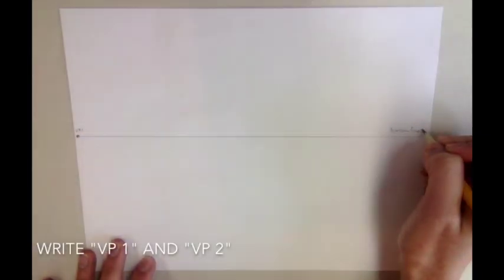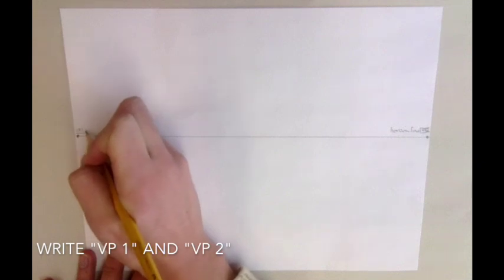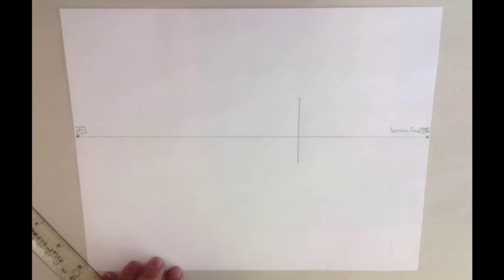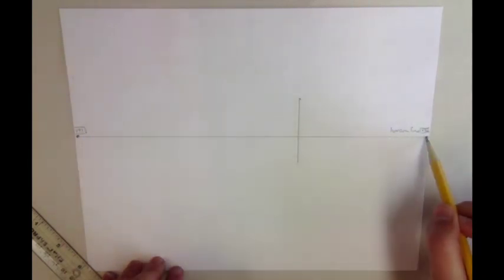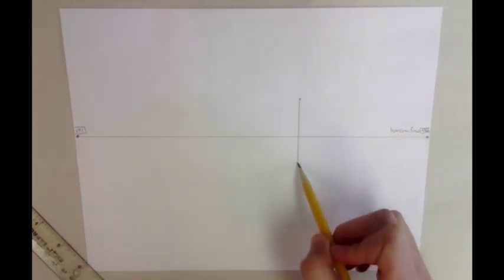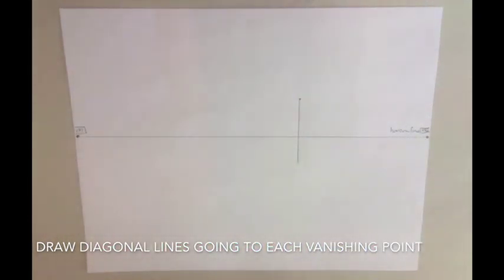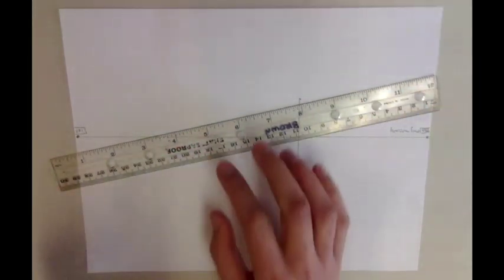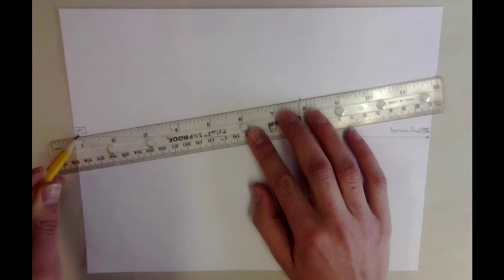Two-Point Perspective Boxes 1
Ms. Brown demonstrates how to draw boxes to look three dimensional using two point perspective.